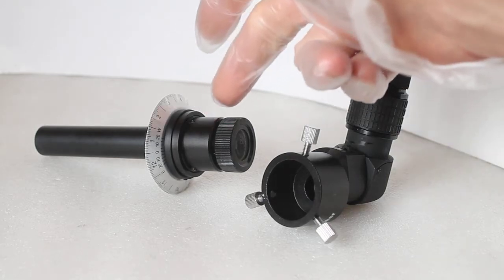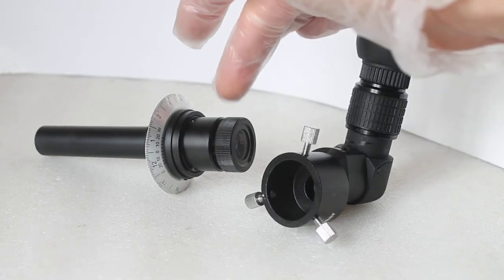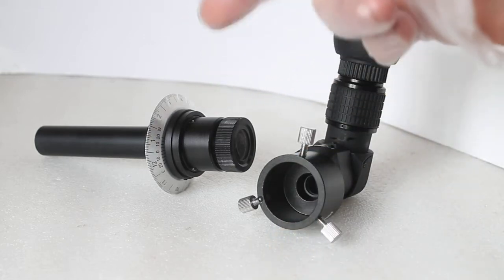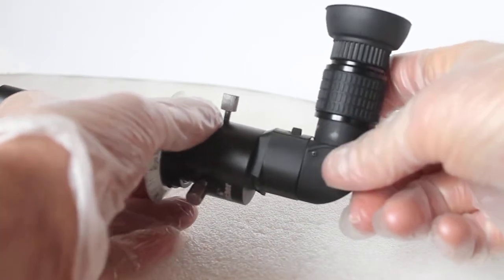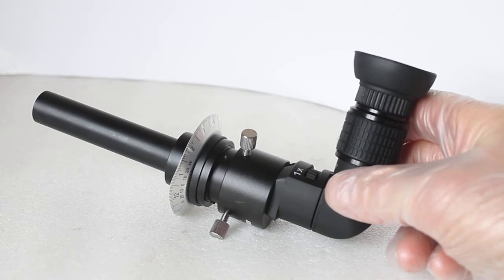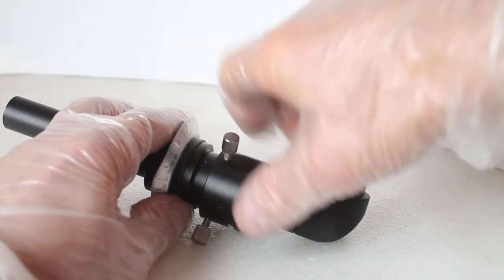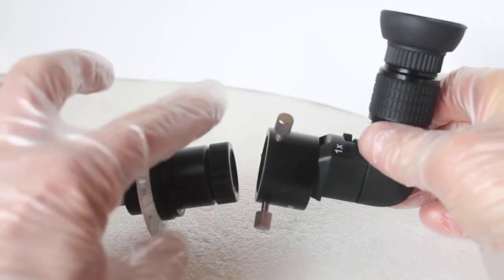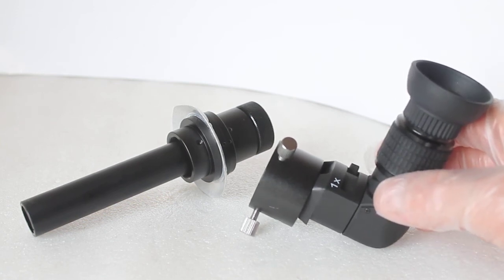Skywatcher 90 degree polar scope eyepiece. How to connect to the polar scope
Hope this short tutorial shows how to connect and use the Skywatcher 90 degree polar scope, plus my tip on focus. But please add your own comments and experiences using this accessory.
If you have any tips , please share them with us in the comments below.